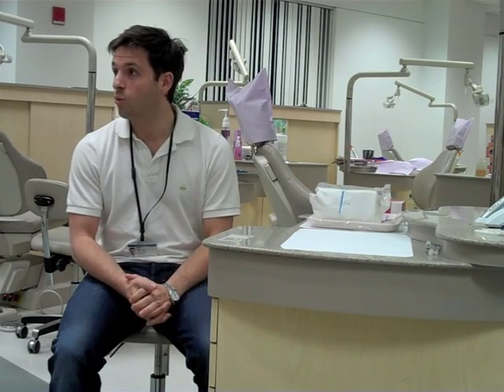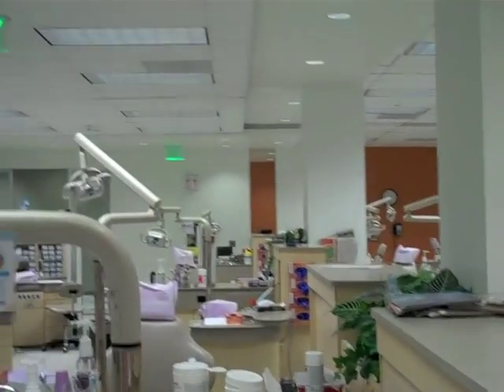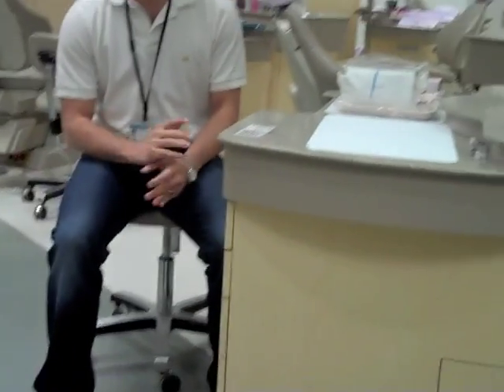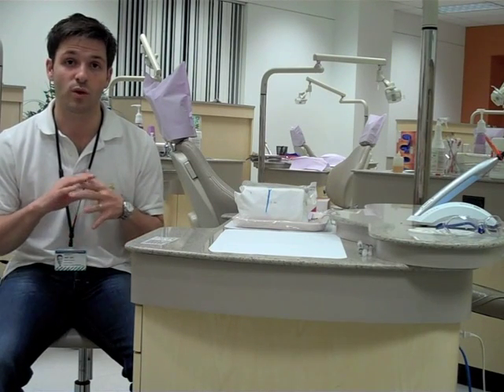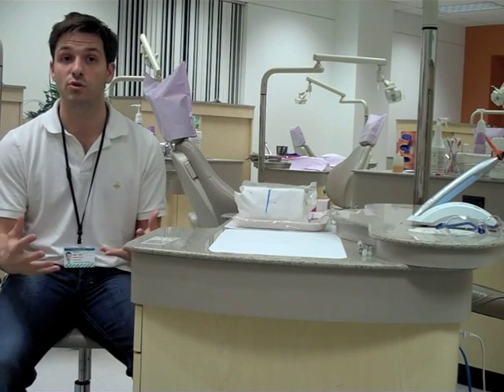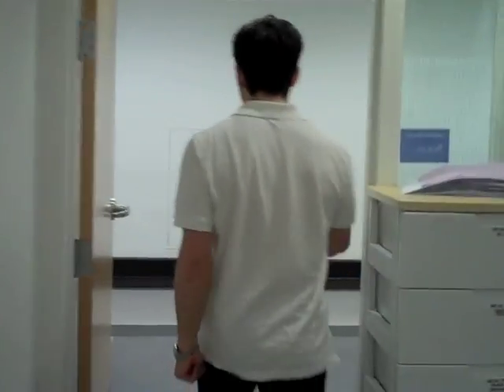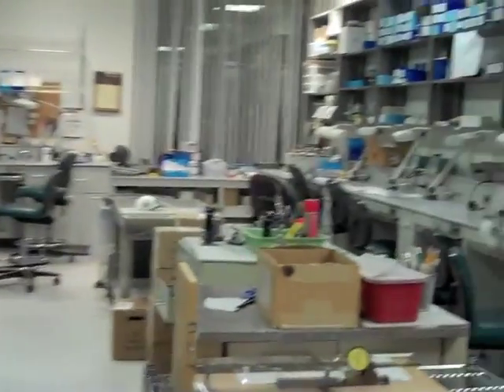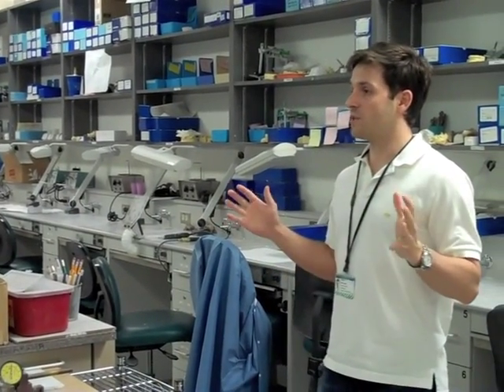Where Do Orthodontists Come From?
Orthodontists receive special training in growth, occlusion, and facial aesthetics. Get an inside look at orthodontic residency.